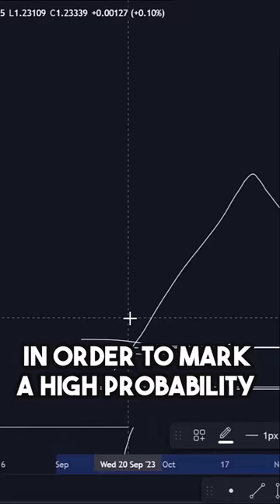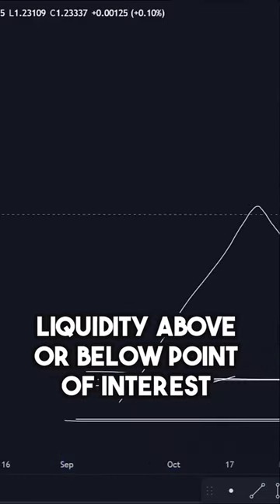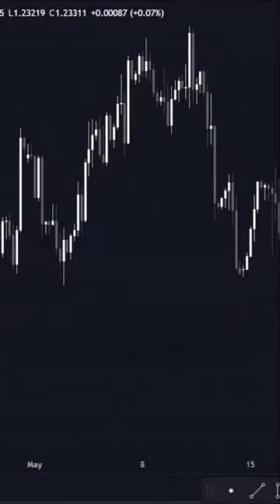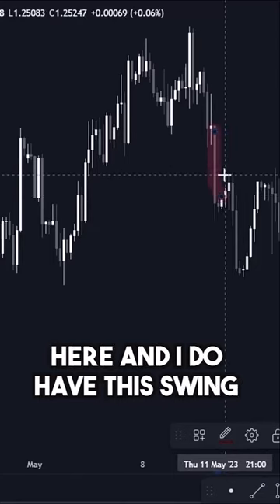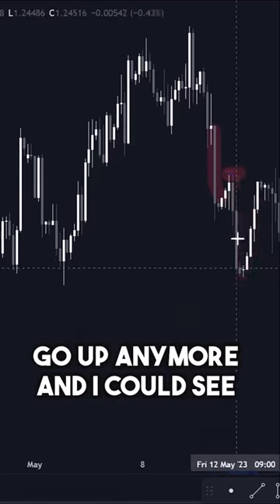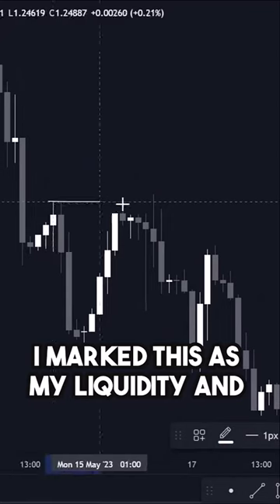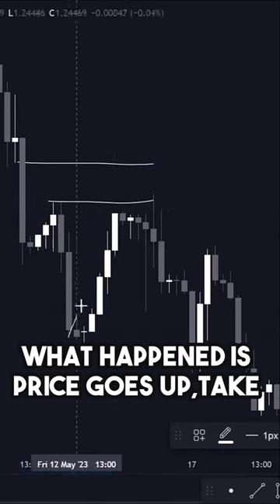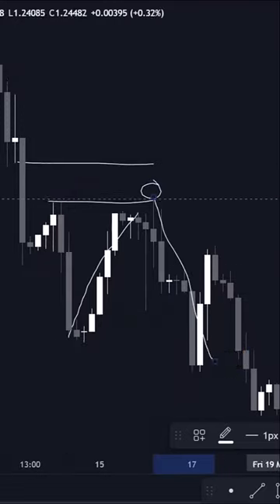How To Find High Proabability Point Of Interest & Liquidity Sweep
Very simple trick that help you identify only the high probability liquidity sweeps as well as high probability POI (Point of interest) | ICT/SMC Concepts